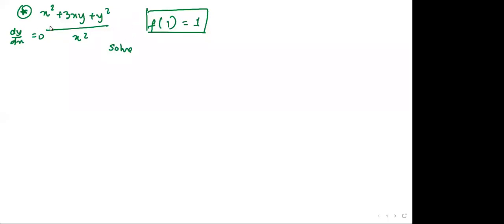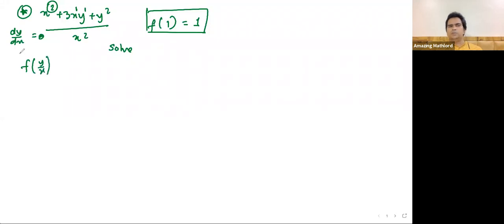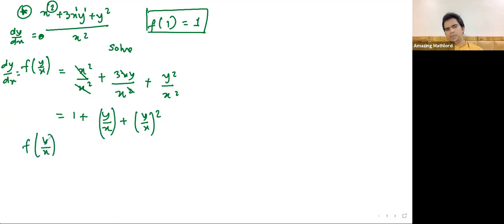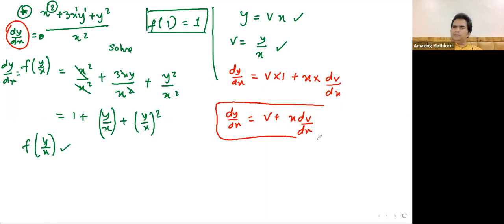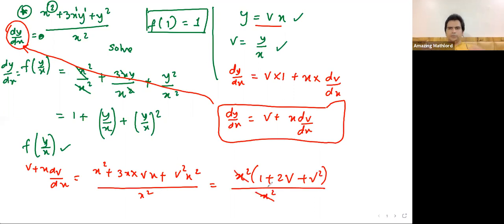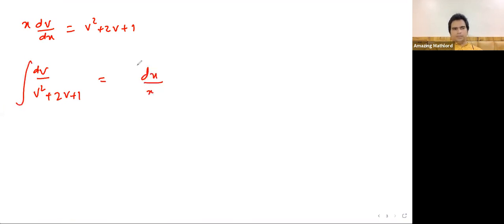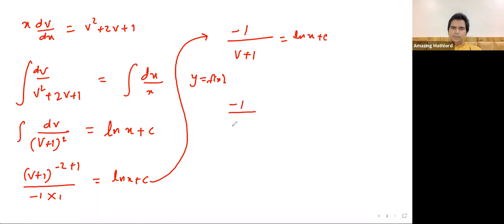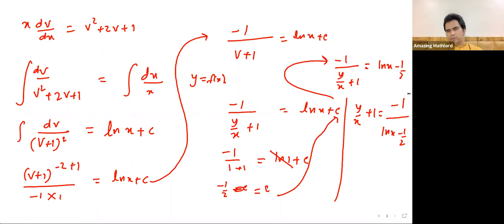Homogeneous Differential equation